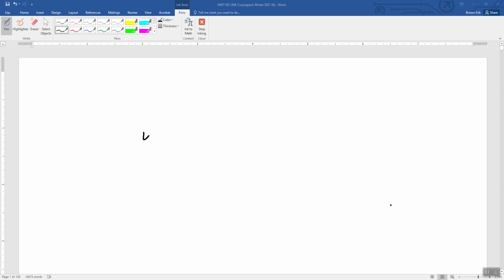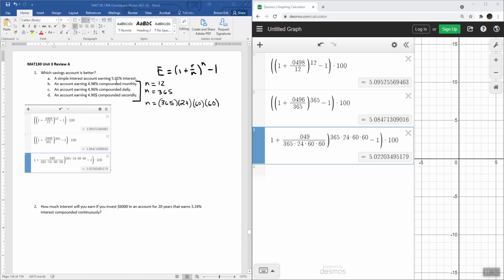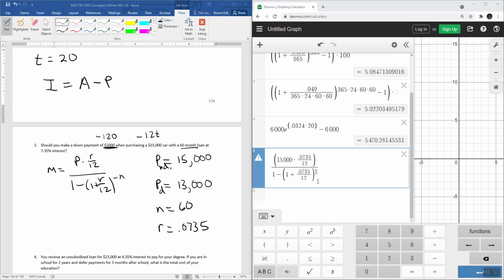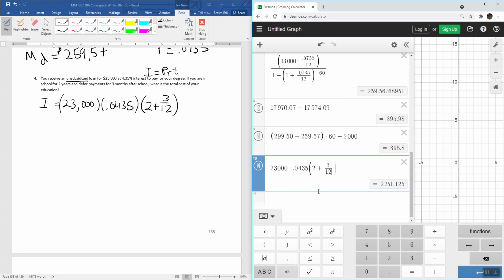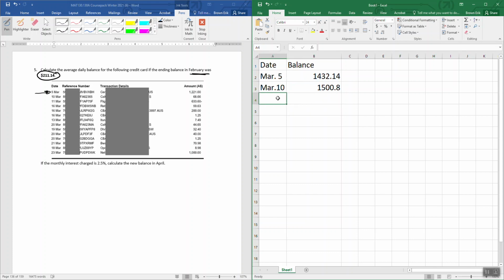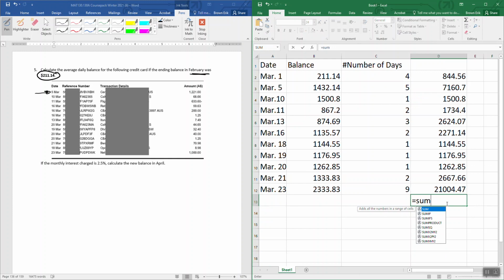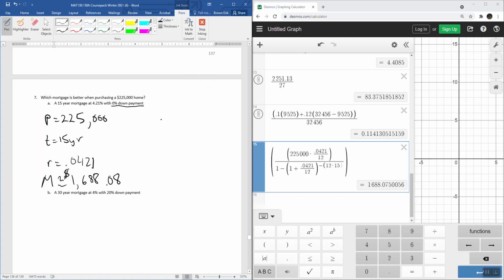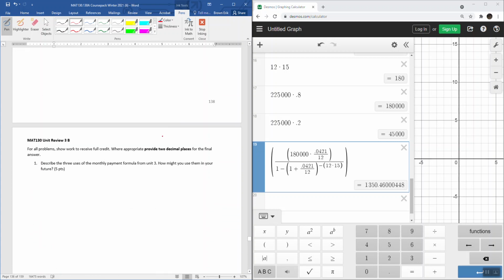Unit 3 Review A